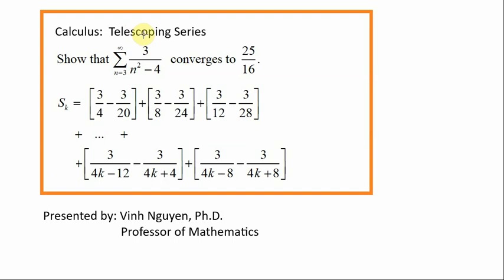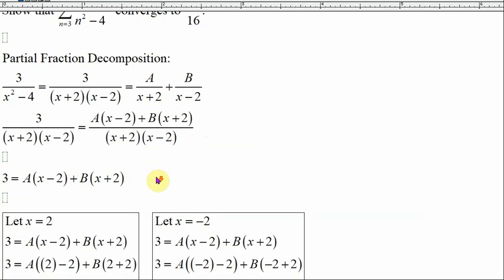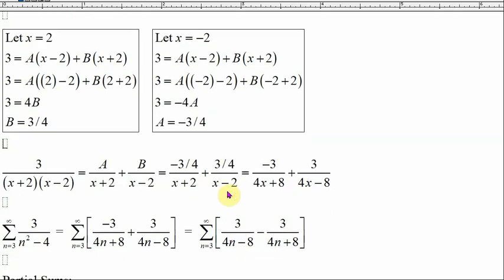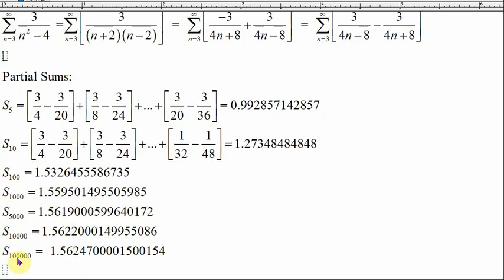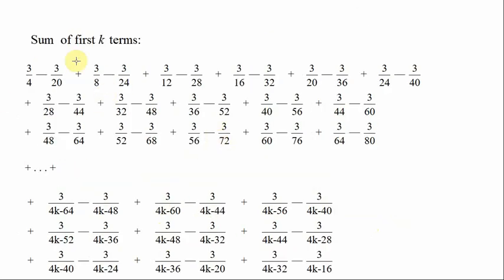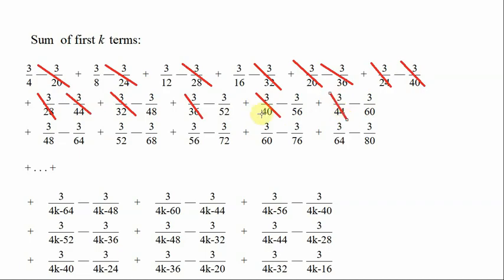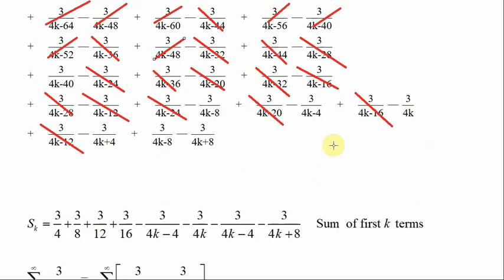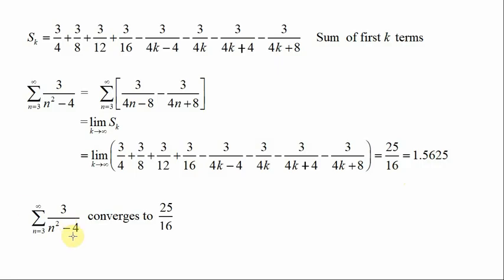Calculus (video 258C): Telescoping Series; Infinite Series; Partial Fraction Decomposition